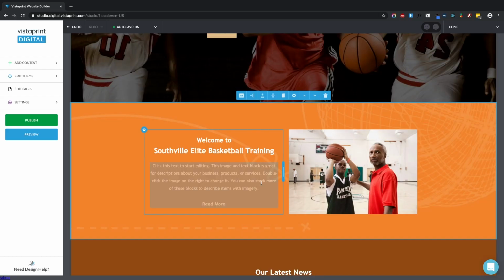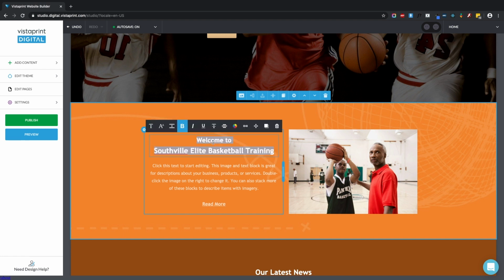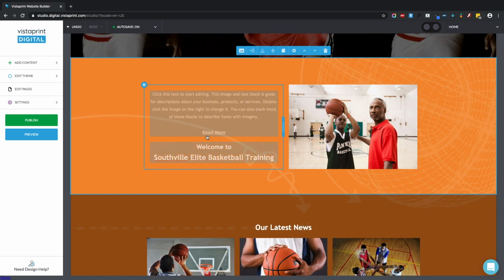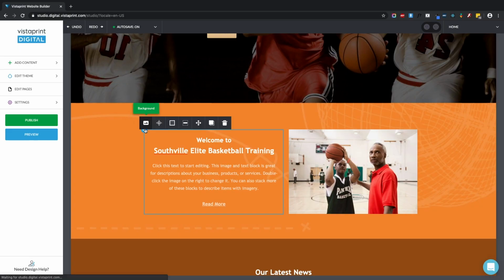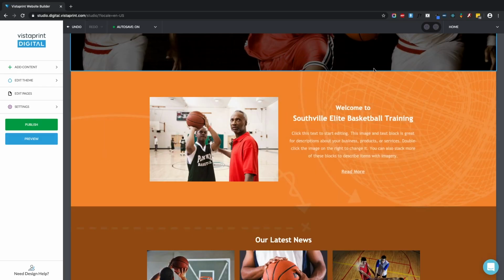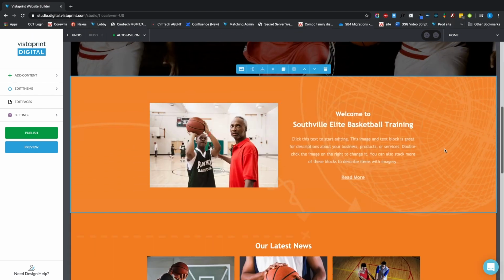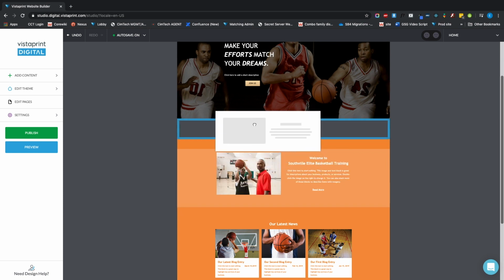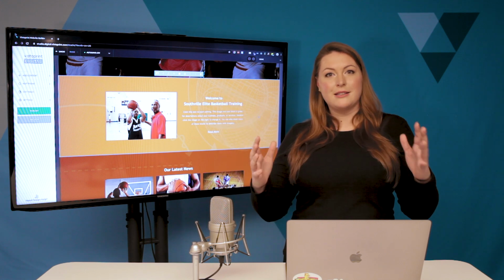Vistaprint Website Builder Tutorial: Layouts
As part of our Vistaprint website builder tutorial, we're showing you how to rearrange images and text to create a custom layout on your new website.

In this video, learn how you can use columns and blocks to keep site elements organized and easily rearrange content. Our site builder features pre-designed blocks (like menus and contact forms), which make creating your own website even easier - just drag and drop the formatted block wherever you'd like it to live.

Vistaprint is where small businesses get big ideas. And where small business owners (like you) can find all of the marketing tools they need to make the most of every opportunity.